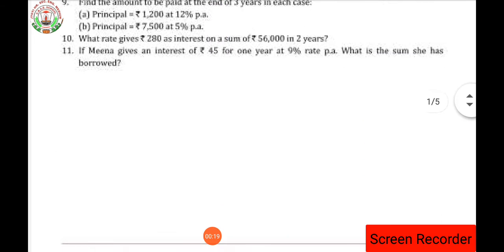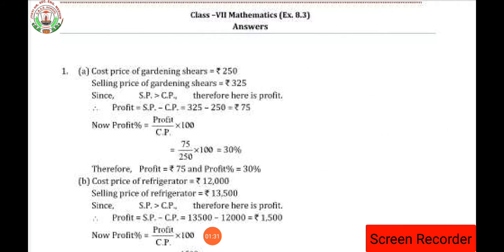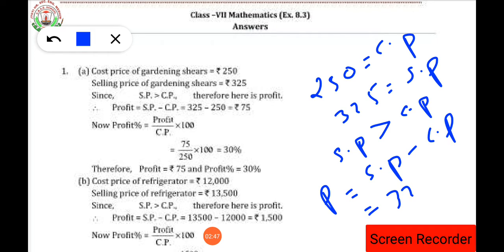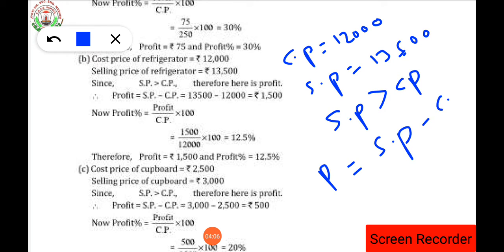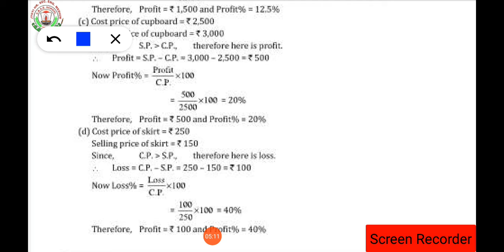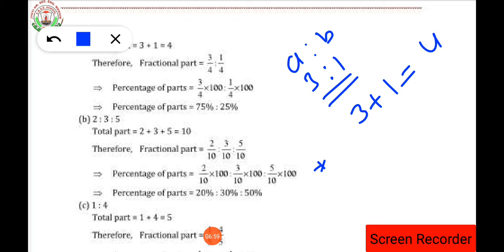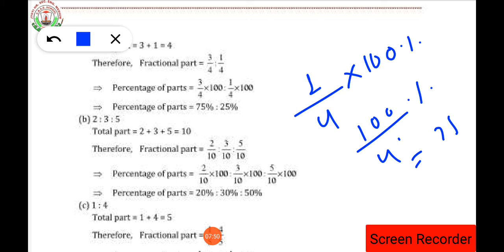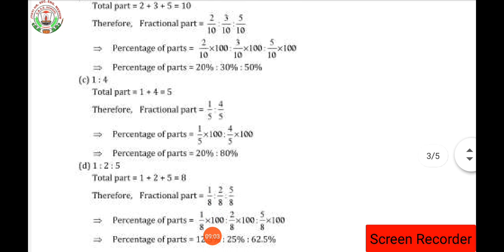5th February Class 7th Exercise 8.3